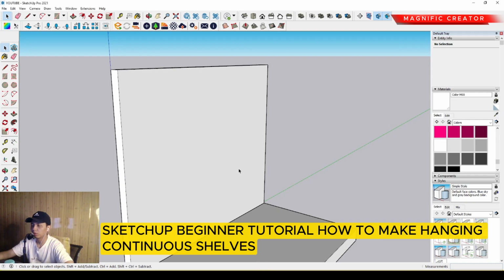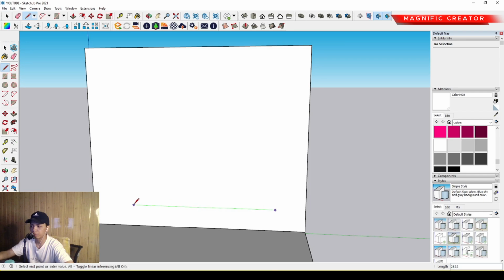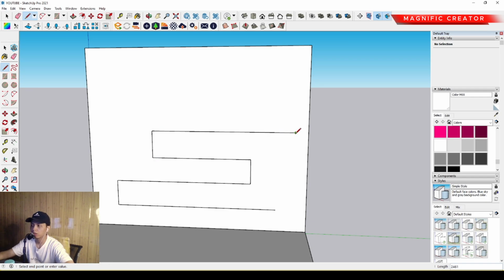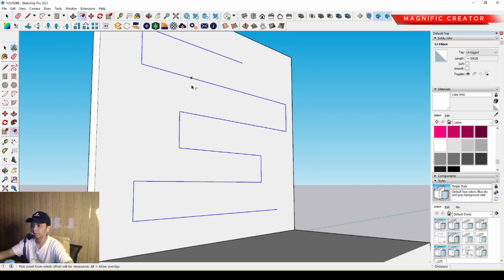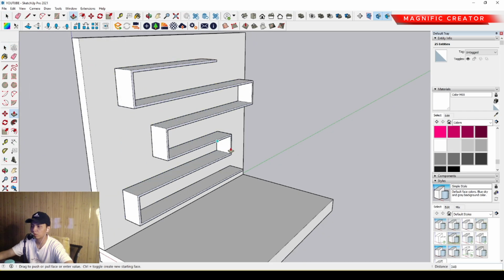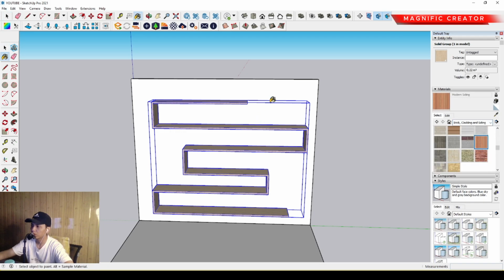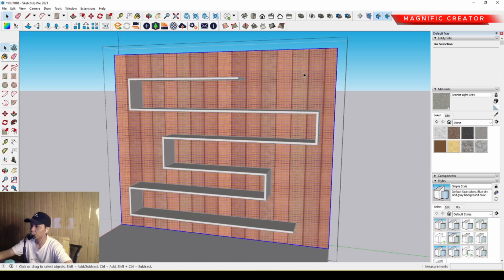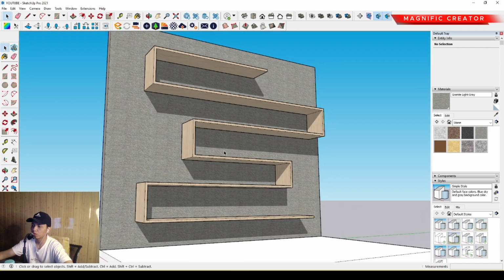SKETCHUP BEGINNER TUTORIAL HOW TO MAKE HANGING CONTINUOUS SHELVES